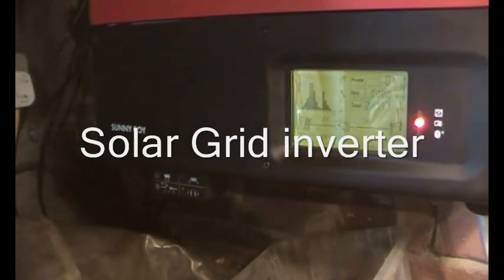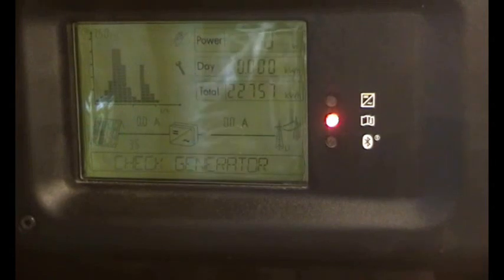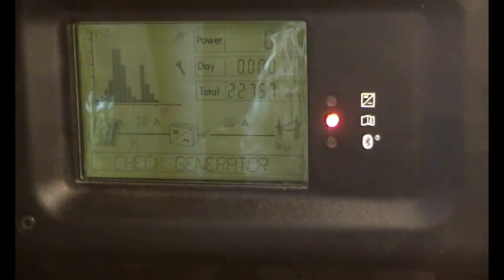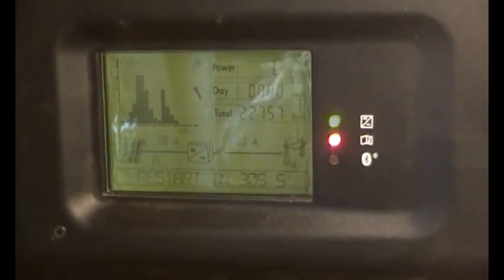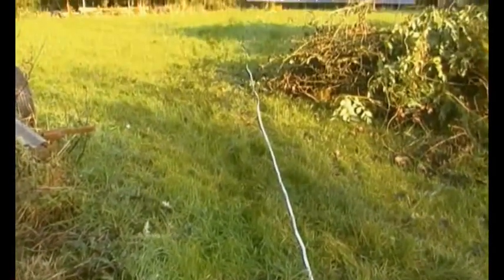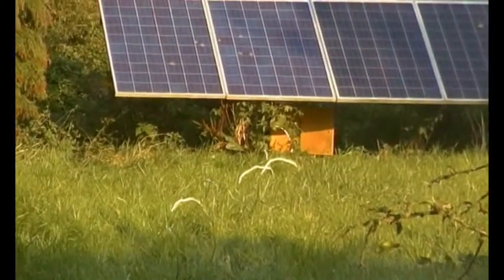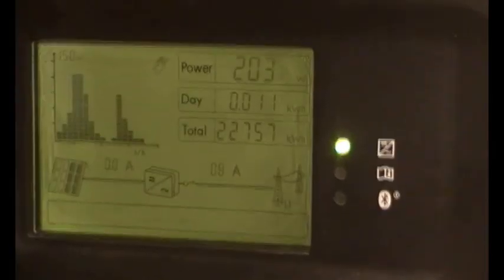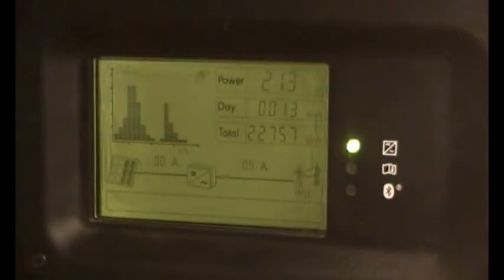Isolation fault, Riso, solar inverter fault, SMA, Solar River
Repair a solar grid inverter isolation fault.
Cheers